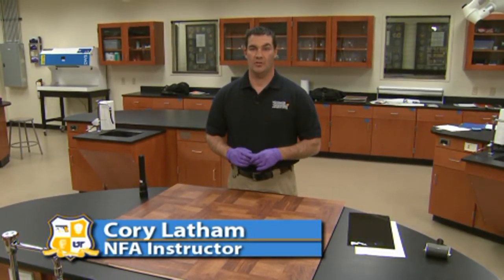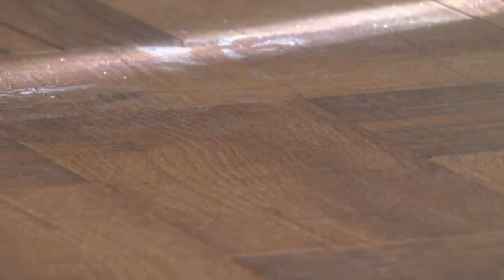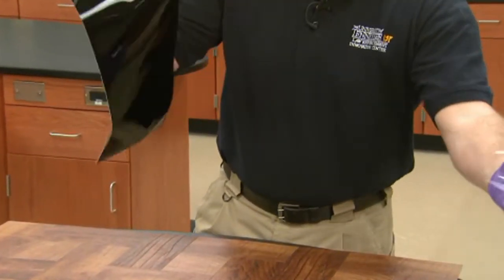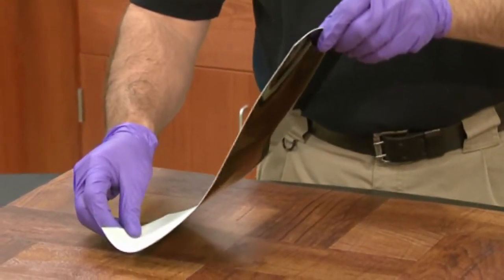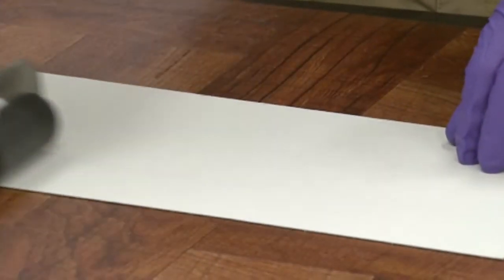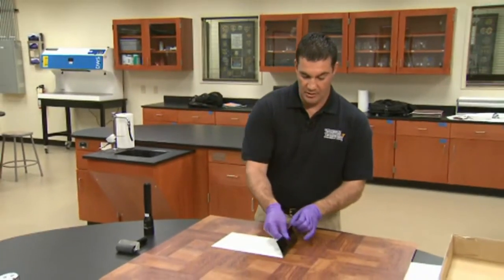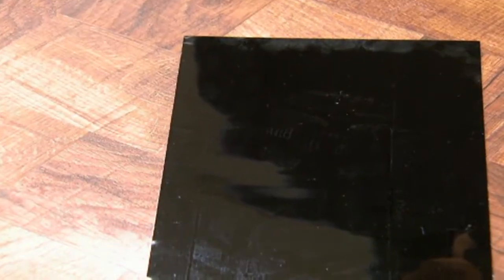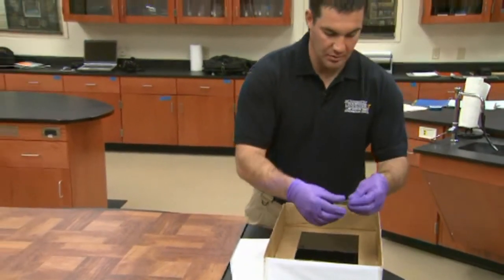How to Use a Gelatin Lifter for Evidence Collection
NFA Instructor Cory Latham guides you through proper use and application of Gelatin Lifters in collecting evidence at a crime scene.